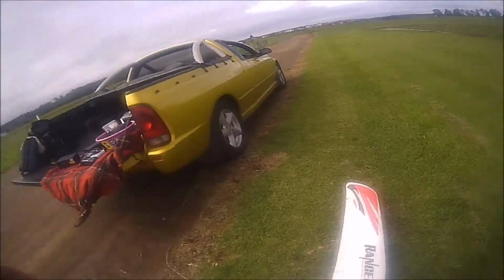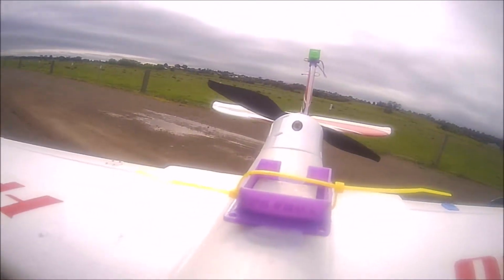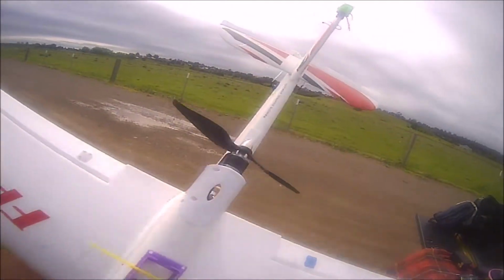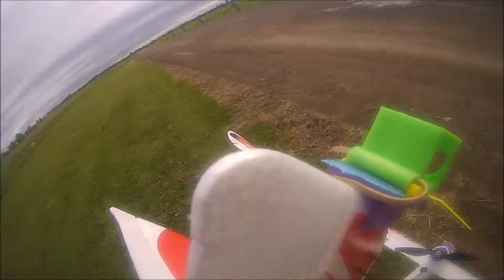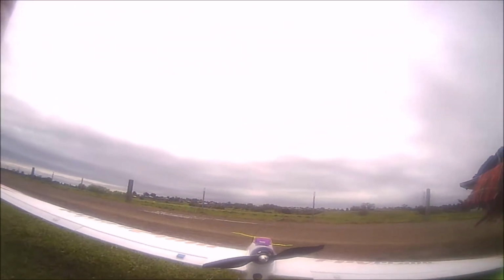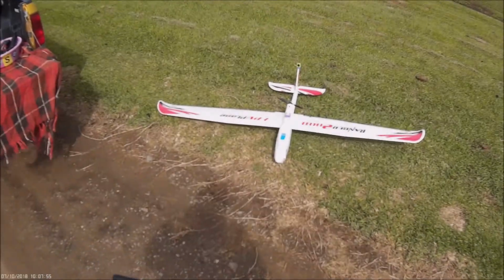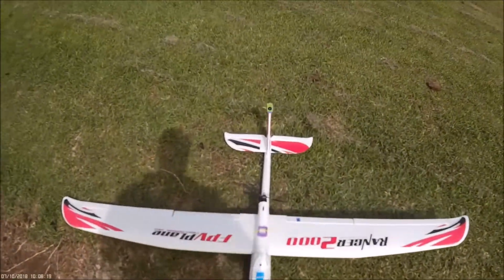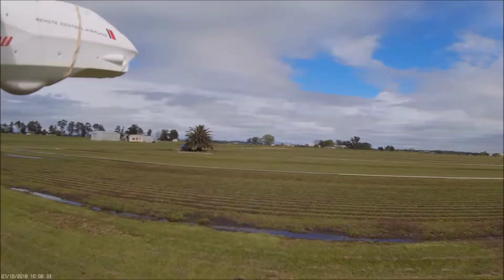Ranger With A View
Really too strong wind to be flying in but what the heck. its a glider and its HUGE and I really wanted to try out my new rudder mounted camera bracket I designed up. the intent is to also mount one of my FPV pods on it for that different view.